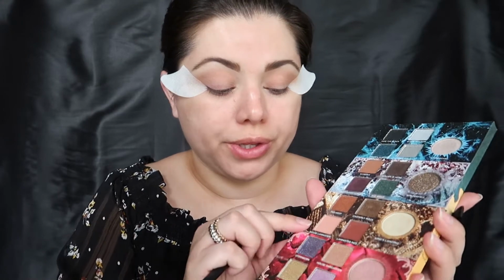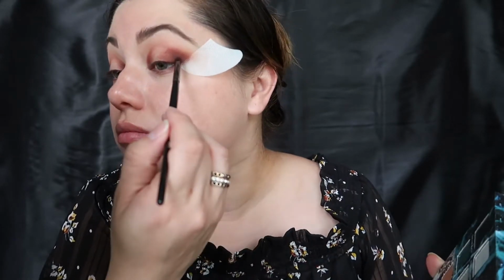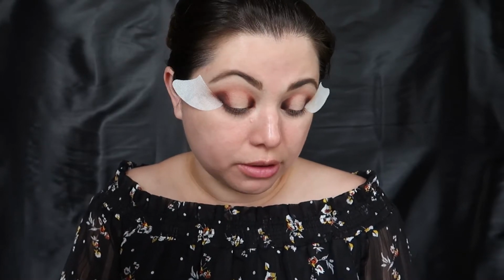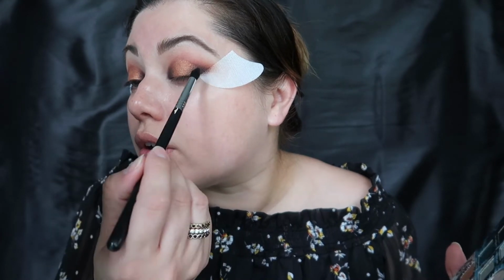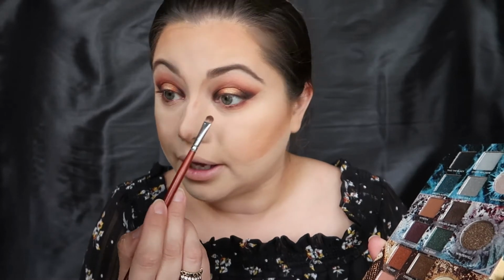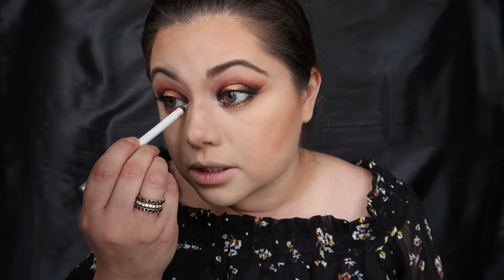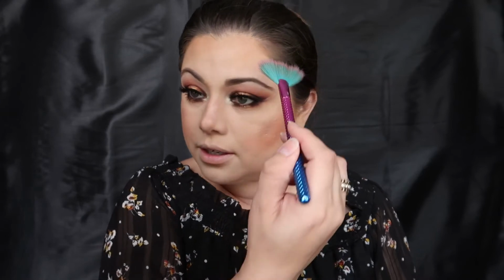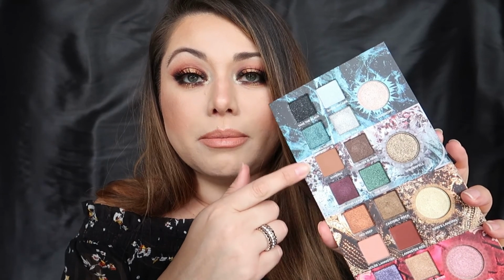URBAN DECAY GAME OF THRONES TUTORIAL LOOK #3 | LITTLEMISSKINXPERT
Hi Guys! Today I am doing another Urban Decay x Game of Thrones Eyeshadow LOOK #3! I hope you guys enjoy this look!

Product Mentions:
Paula’s Choice Power Berry Serum
Fenty Beauty Body Lava Trophy Wife
MAC Cosmetics Paint Pot in Soft Ochre
Urban Decay X Game of Thrones Eyeshadow Palette
Anastasia Beverly Hills Dewy Set Setting Spray